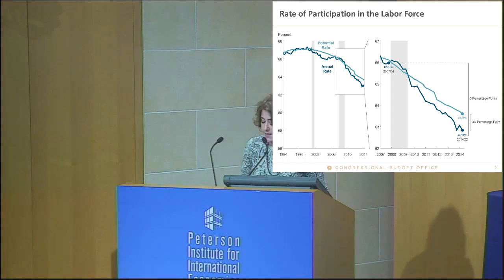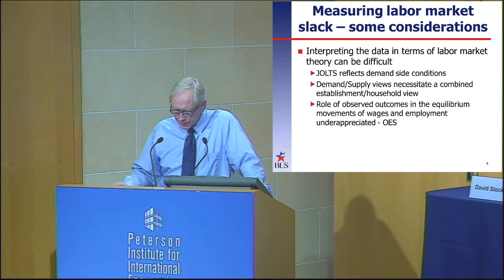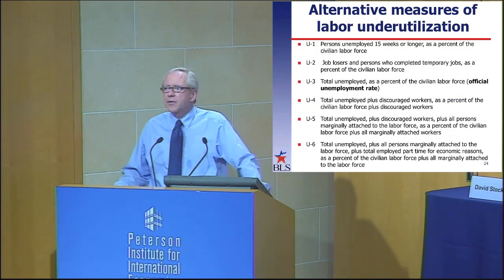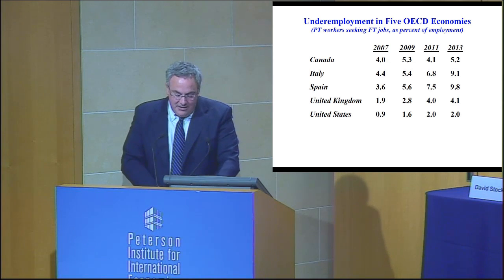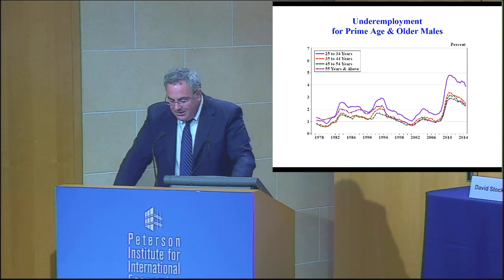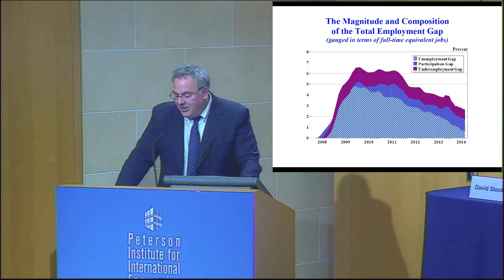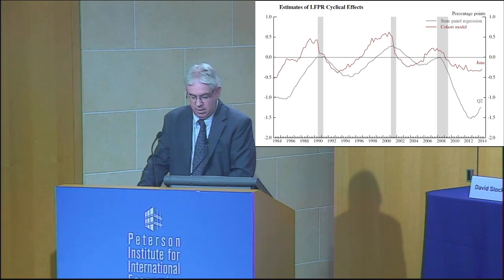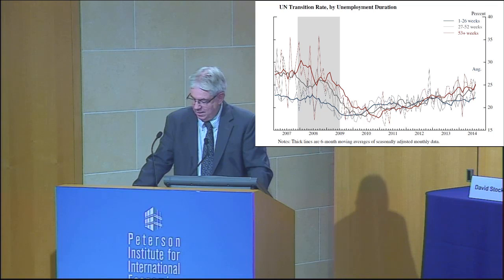Labor Market Slack Conference: Panel 2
The Peterson Institute for International Economics held a full-day conference on "Labor Market Slack: Assessing and Addressing in Real Time," on September 24, 2014.  Participants for panel 2, "Constructing estimates of slack: dimensions of the difficulties," included: Wendy Edelberg, Congressional Budget Office; Michael Horrigan, US Bureau of Labor Statistics; Andrew Levin, International Monetary Fund and Dartmouth College; and William Wascher, Federal Reserve Board. David Stockton, Peterson Institute for International Economics, chaired the session.